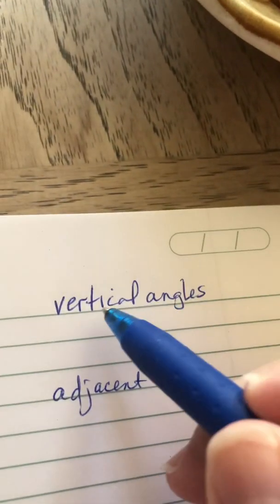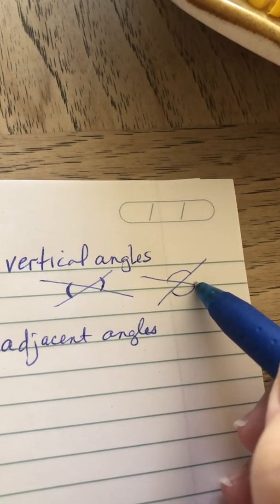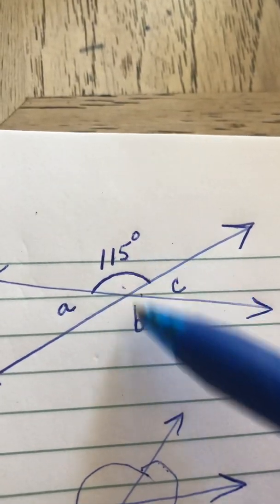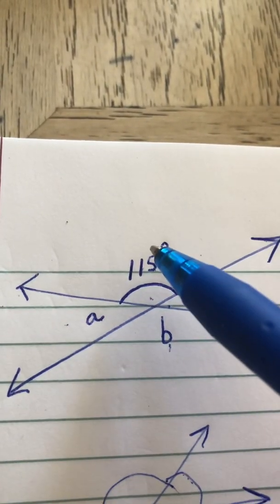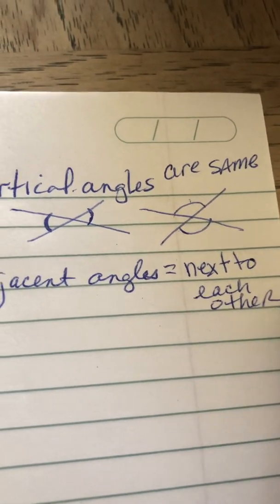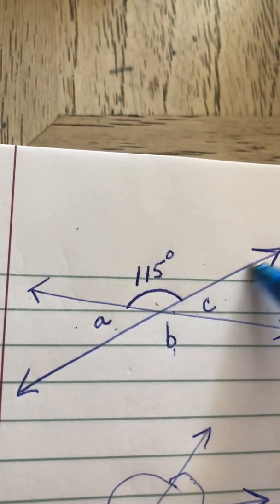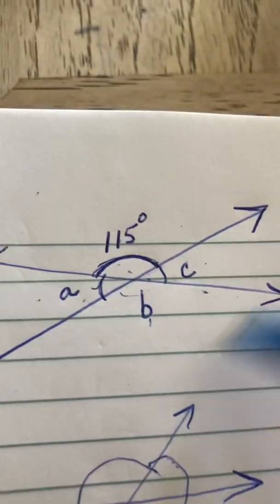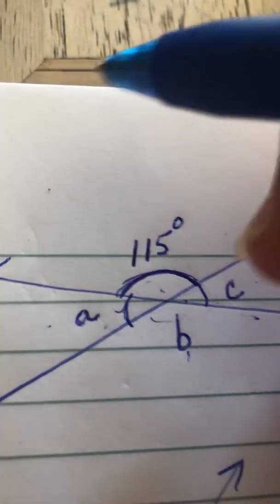122 vertical and adjacent angles